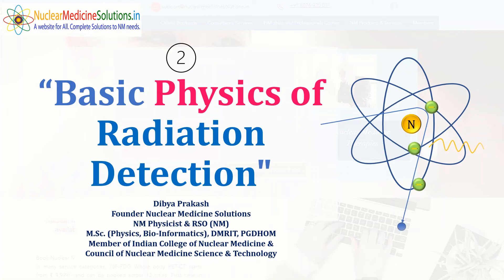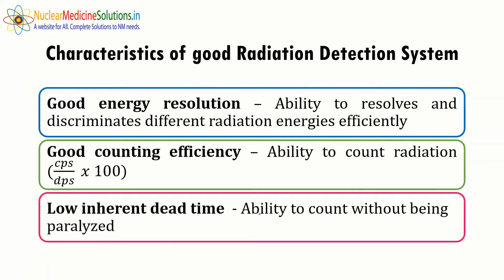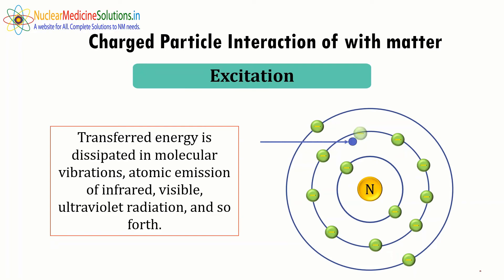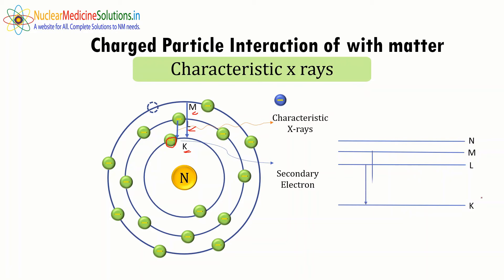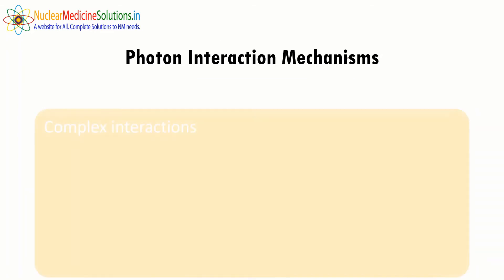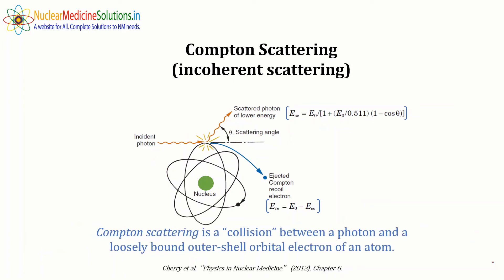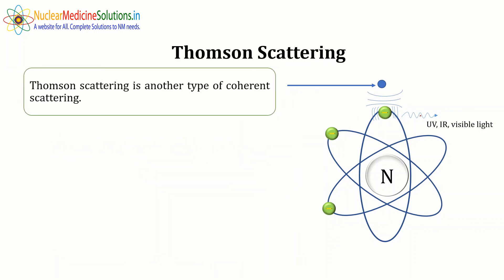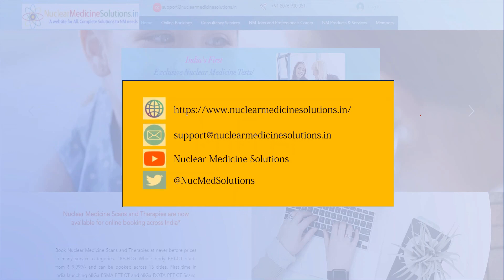Principles of Radiation Detectors | Interaction of Radiation with Matter | Radiation Physics Explain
Principles of Radiation Detectors | Interaction of Radiation with Matter | Radiation Physics Explained

This video by Mr. Dibya Prakash explains the fundamental principles on which all radiation detectors operate, focusing on how charged particles and photons interact with matter. It covers essential physical processes like ionization, excitation, Bremsstrahlung, the Photoelectric Effect, Compton Scattering, Pair Production, Rayleigh Scattering, Thomson Scattering, and Photo-Nuclear reactions—all illustrated through simple graphical animations for clear understanding.

Whether you are a medical physicist, radiological safety officer, or student of nuclear medicine, this video provides a strong conceptual base to understand how radiation detectors like GM counters, dose calibrators, scintillators, and ionization chambers function in clinical and research applications. Don’t miss the Part 1 of this series for an introduction to radiation detectors in medicine